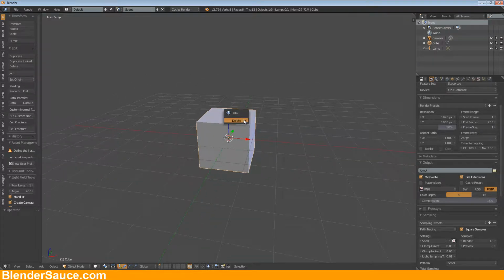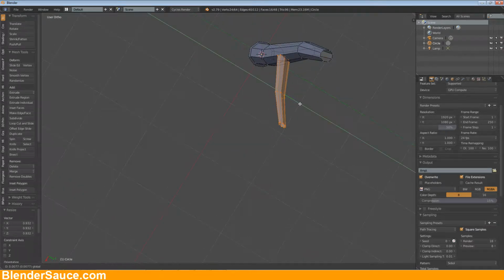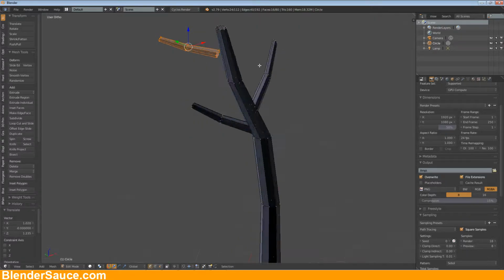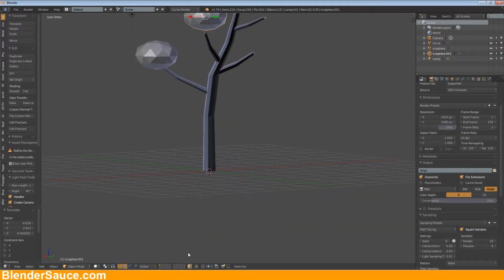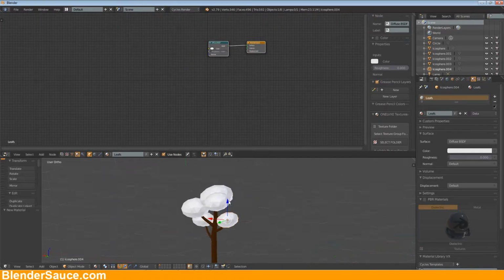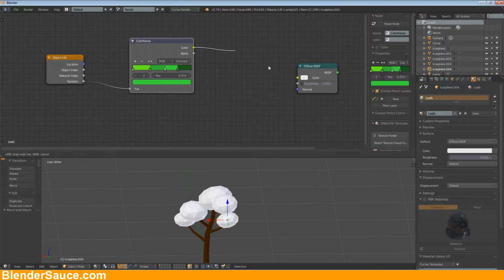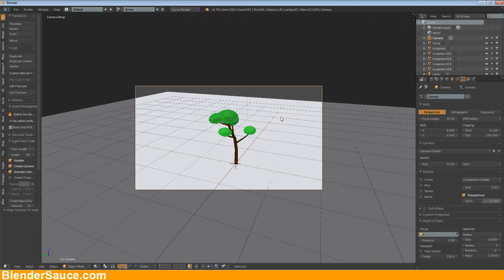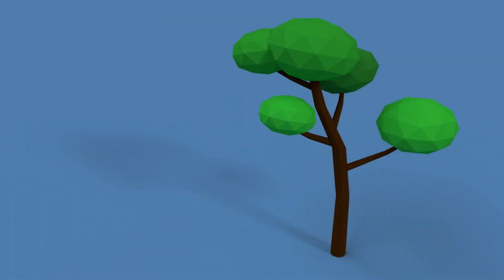How To create a Low Poly Tree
In this Video I show you how to create a simple Low Poly Tree in Blender. This is one of the simplest Methods to create a Low Poly Tree. This Method does not only work in Blender the principle is the same in every other 3D Software